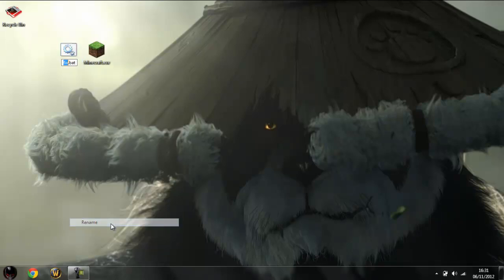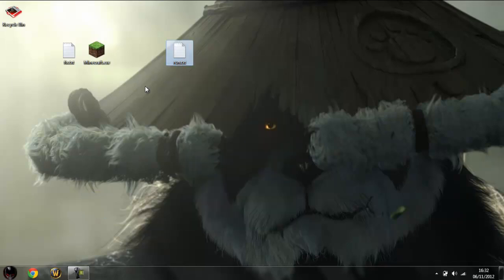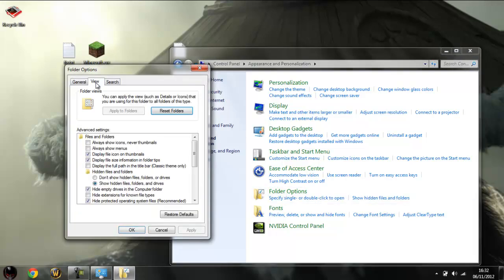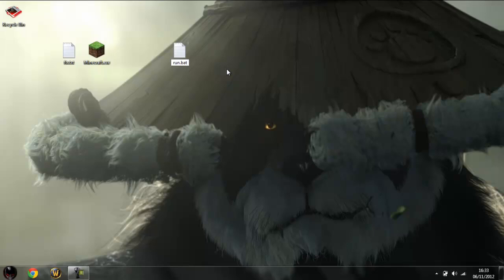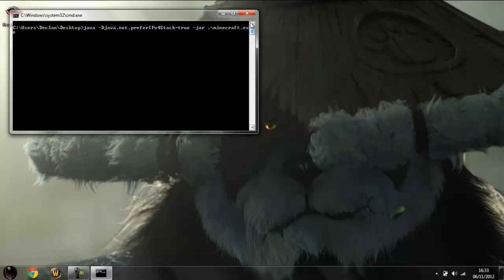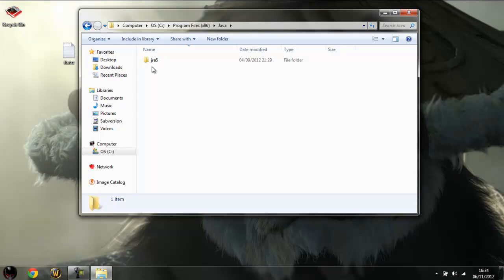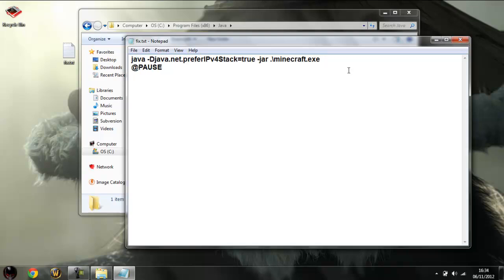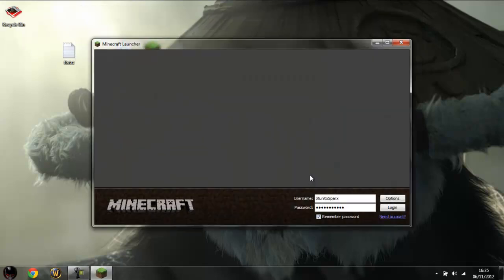Can't Connect to Minecraft.net Fix Updated (720p - Doesn't work for everyone!)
Code:
java -Djava.net.preferIPv4Stack=true -jar .\minecraft.exe